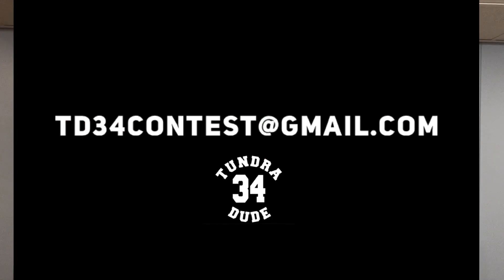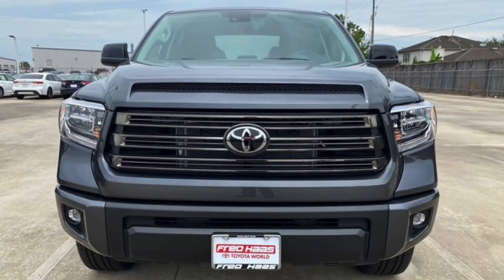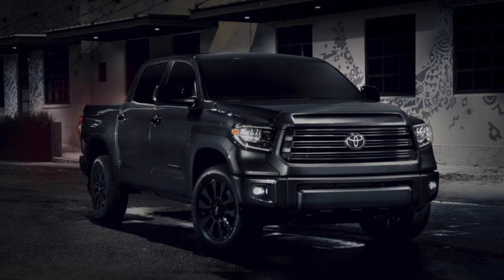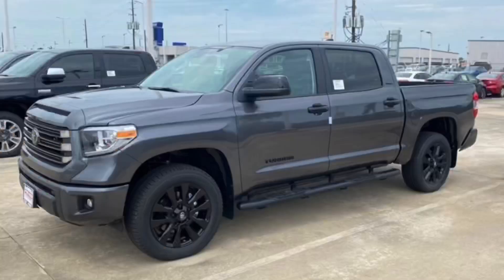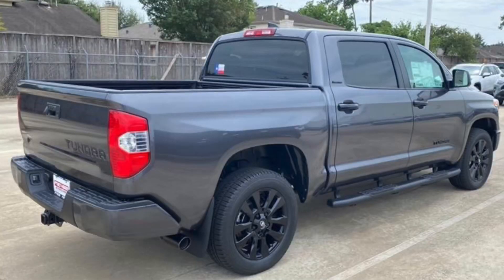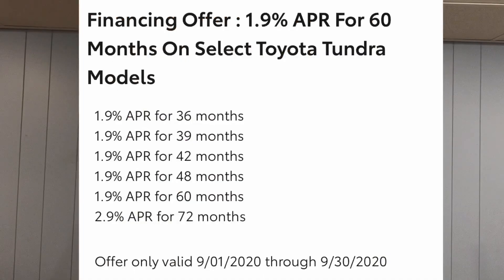The 2021 Nightshade Toyota Tundra Is On The Lot!